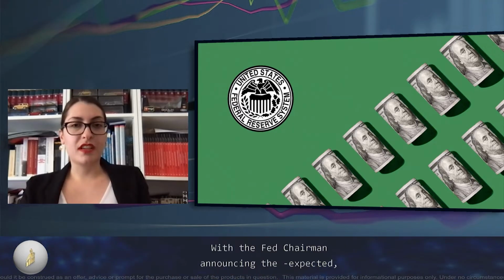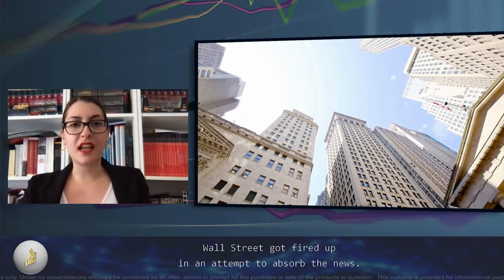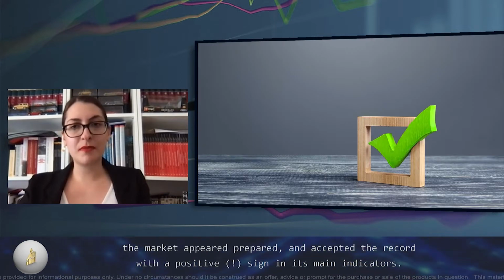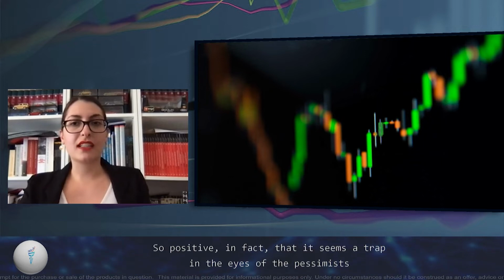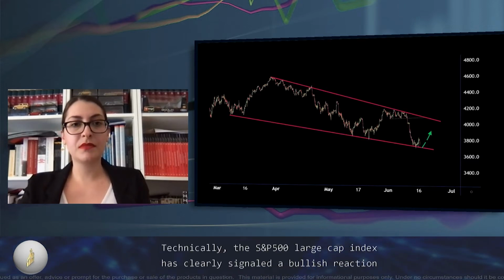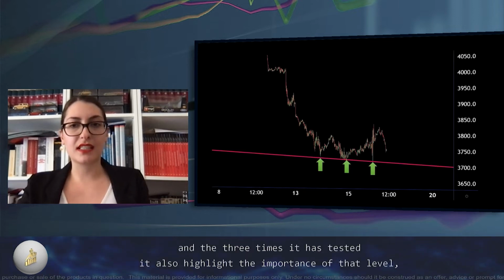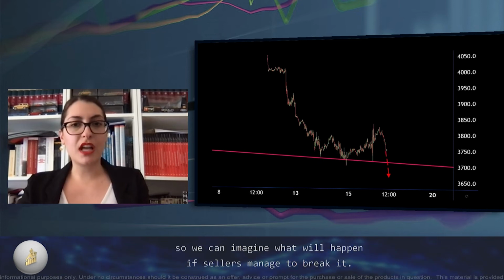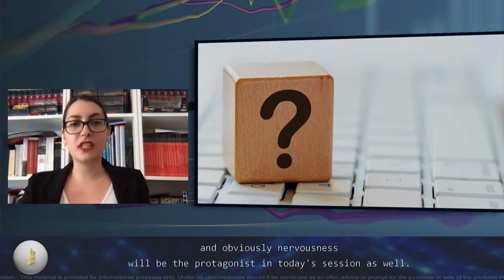SPX: The roller coaster of terror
Trade the global markets with HF Markets.

Presentation: Maria Dimitriou
Text: Simon Mavroudis